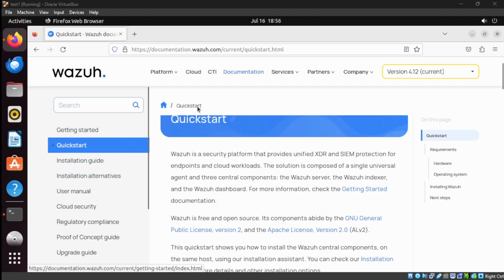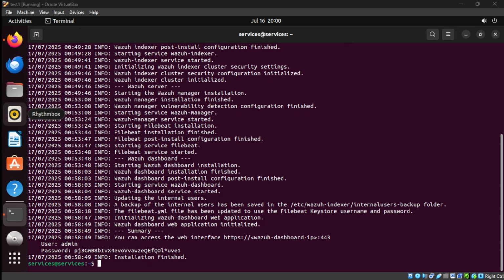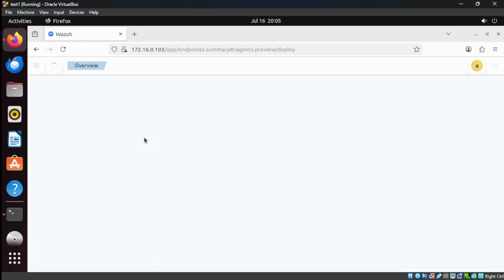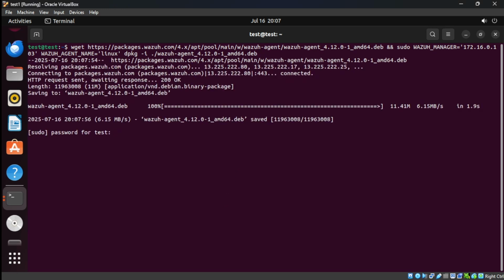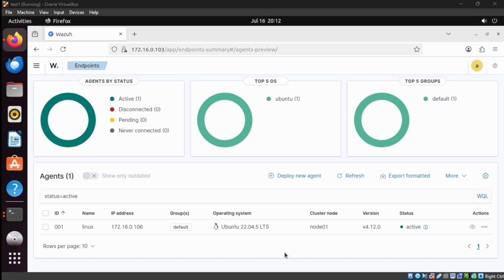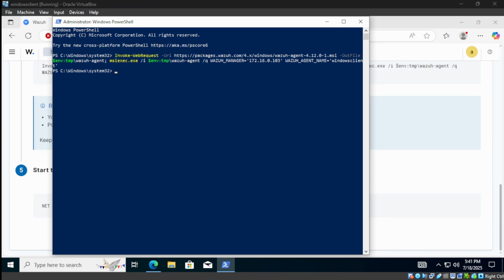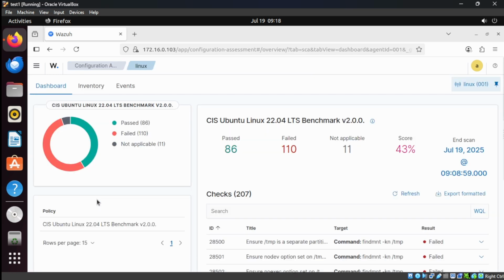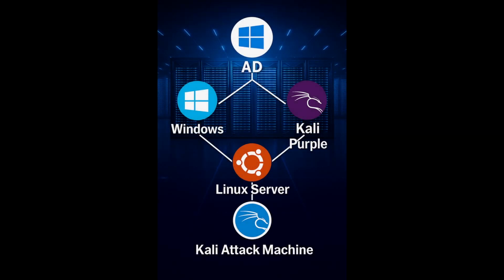Wazuh SIEM Setup for Beginners: Full Home Lab Guide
Hey guys, All Things IT here. Part 3 of the HomeLab Setup series — today we're deploying Wazuh.

Wazuh is a free, open-source SIEM — Security Information and Event Management. It collects logs from all over your network, correlates them, and alerts you when something looks off. If you want to know what's actually happening on your network, this is how you find out.

We'll deploy Wazuh in the homelab, connect agents, and get real-time monitoring up and running.

⏱️ Chapters:
0:00 - Introduction
0:30 - What Is a SIEM?
1:15 - Installing Wazuh
3:00 - Connecting Agents
5:30 - Real-Time Monitoring Demo
7:00 - Final Thoughts

This is Part 3 of the HomeLab Setup series.